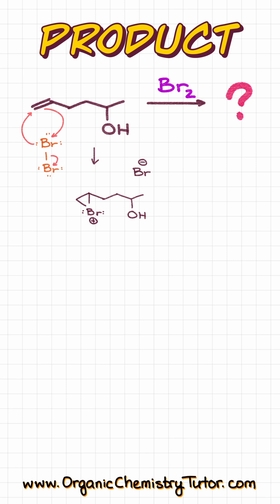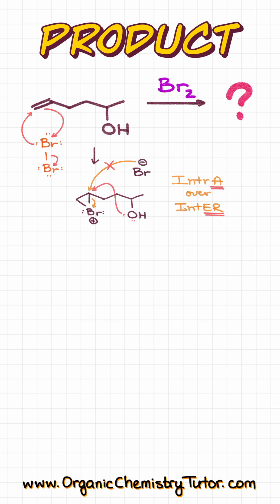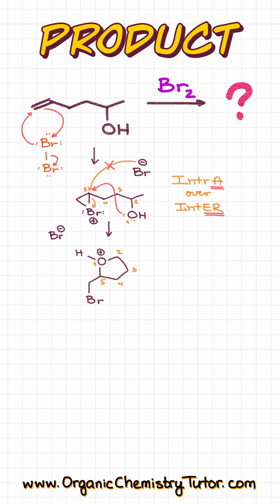Don't Get Caught By This EXAM TRICK!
Edit: I’m missing a methyl group at carbon #2 in the product. Oops 😬 😅

Always remember to check for possible intramolacular reactions when dealing with reactions of alkenes!